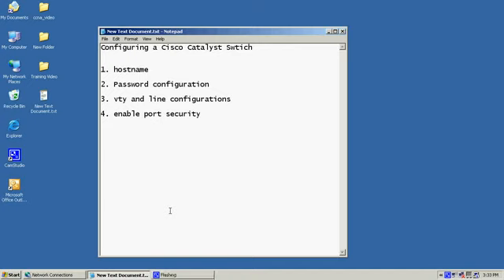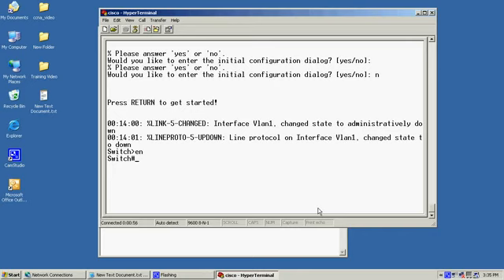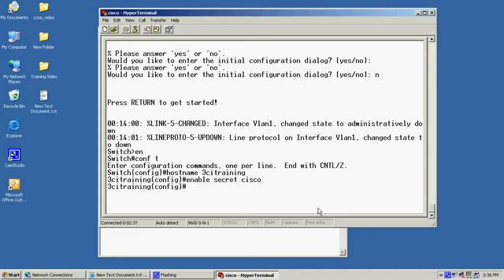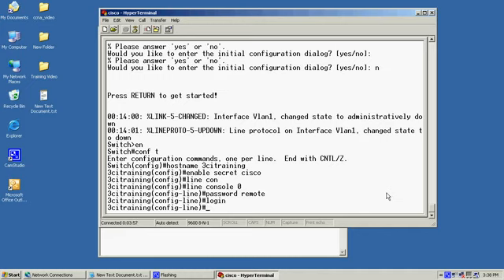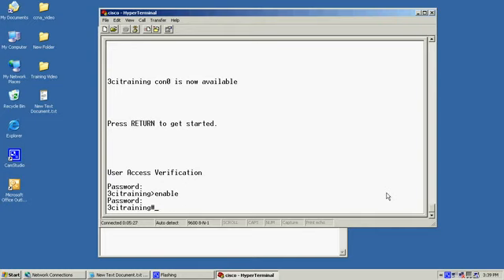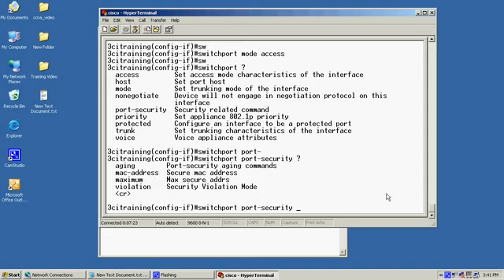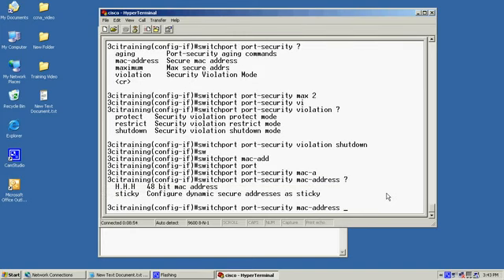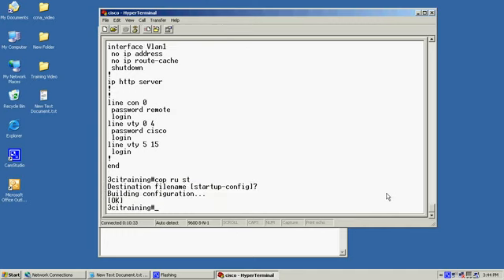Basic Cisco switch configuration.